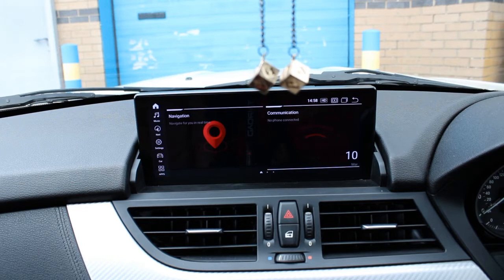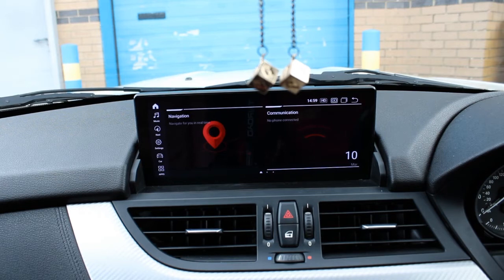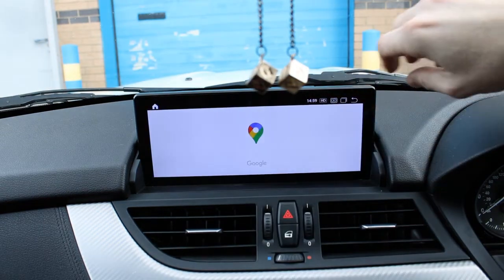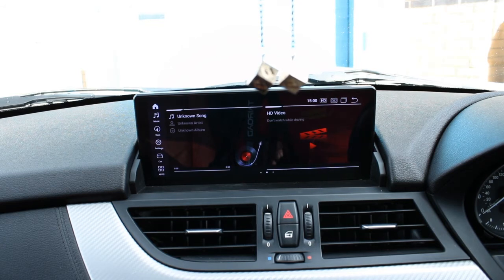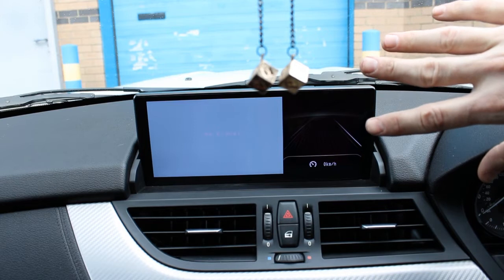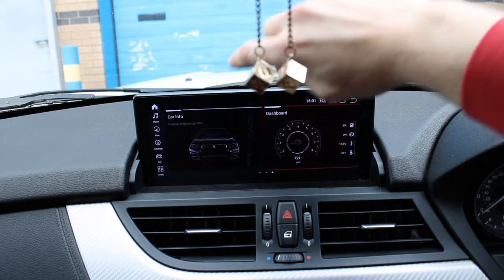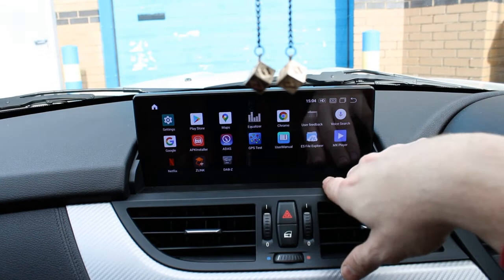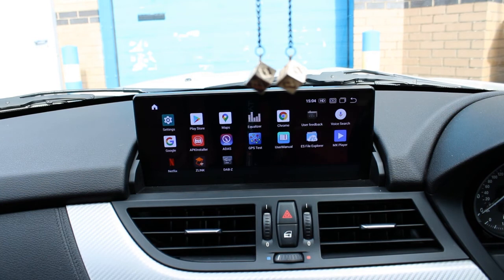BMW Z4 E89 2009-15 CIC Dash upgrade to Android 11.0 CarPlay Auto Infotainment monitor iDrive.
One of the finer interiors, we must say. Lovely red leather interior so why not add something sparkling to the car to match the rest of the elegance within.

We installed the latest Android 11.0 system with built in Snapdragon 662 processor. Comes with built in wireless CarPlay and Android auto.

Download all your favourite apps onto the system. Netflix, Waze, YouTube... you name it, you can have it!

Tell us what you think on our recent install.

For cars with the original iDrive paddle.

For cars without the iDrive paddle.

We have Europe’s largest collection of OEM type radio and dash screen upgrades.

15 years experience and the only superstore in the UK dedicated to in-car entertainment.
You wont find a bigger and better collection upgrades for your dash.

We only sell quality goods at quality prices.

Europe’s largest collection of OEM radio and dash upgrades.
2 Year EU governed warranty.

Skype: ESGSALES
Out of hours support via Facebook/Instagram Messenger: